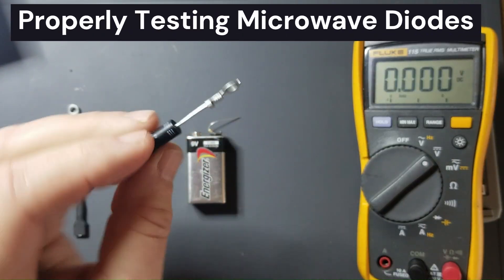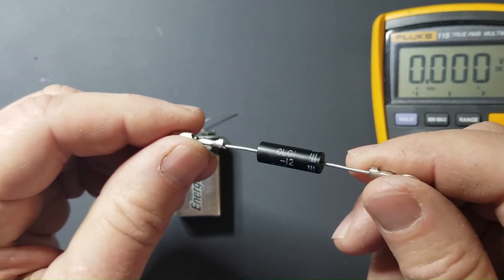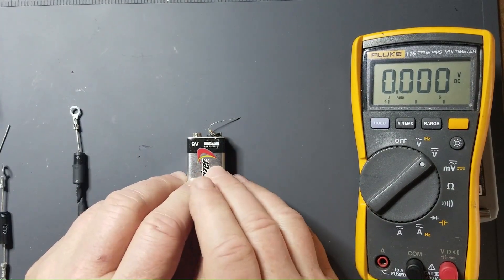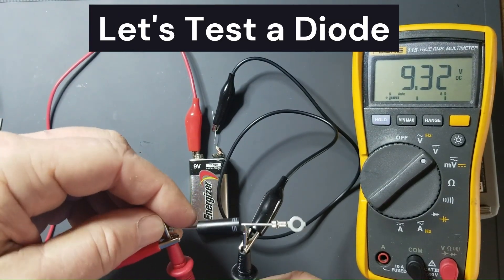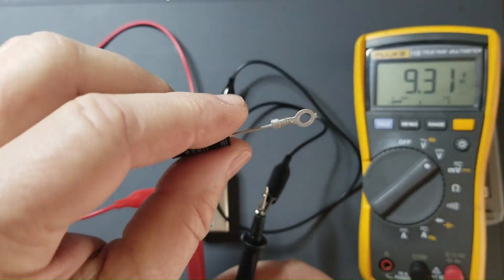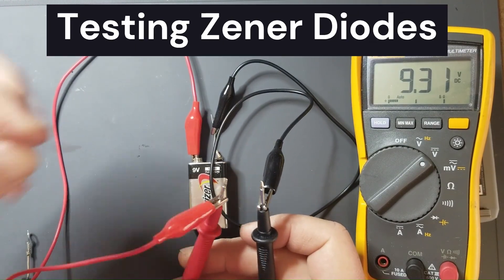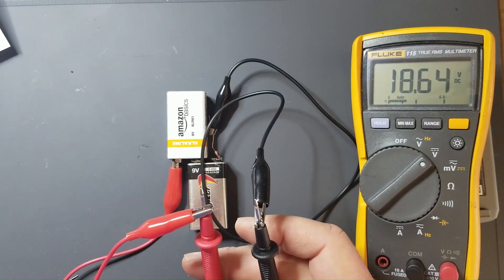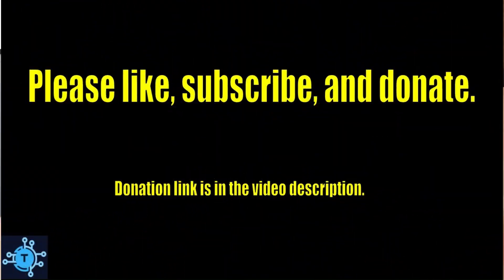#81 - Testing Microwave Diodes with a Multimeter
THIS VIDEO IS FOR APPLIANCE TECHNICIANS ONLY. MICROWAVE OVENS ARE DANGEROUS AND THE DIODES SHOULD ALWAYS BE TESTED OUT OF CIRCUIT WITH THE MICROWAVE UNPLUGGED FROM THE POWER SOURCE, AND THE HIGH VOLTAGE CAPACITOR DISCHARGED. How to correctly test microwave diodes for consistent and accurate readings of the diode’s forward voltage drop. This test method also accurately tests LEDs and Zener diodes.  Link to the Fluke Multimeter

This video is intended for experienced or supervised technicians. Always take appropriate safety precautions when dealing with live circuits. Utilize the concepts in this video at your own risk.